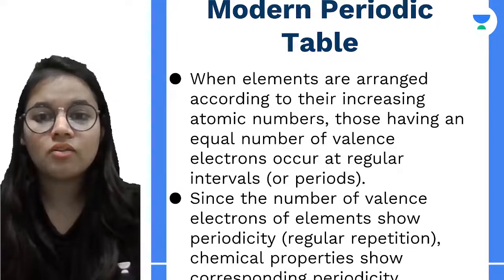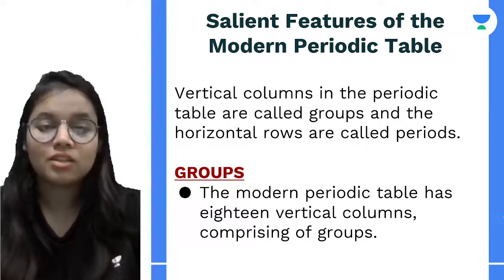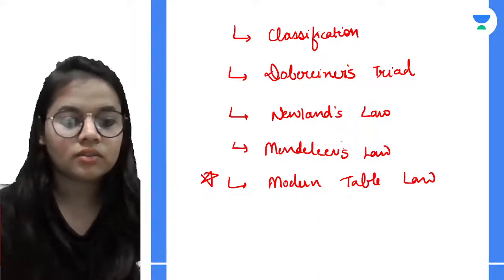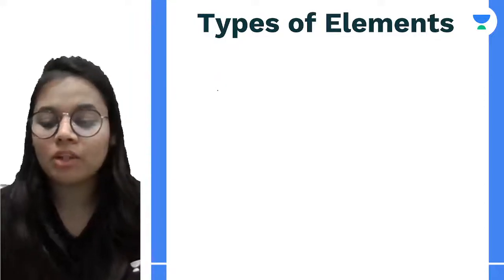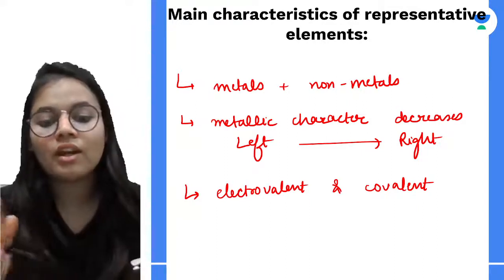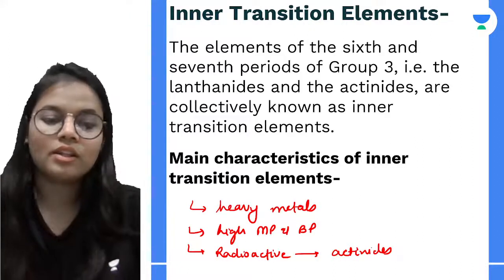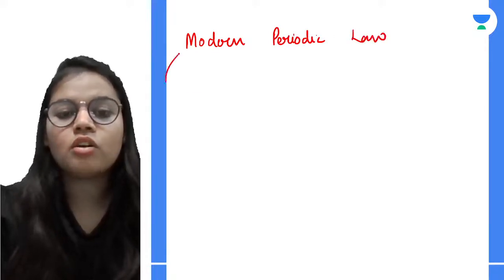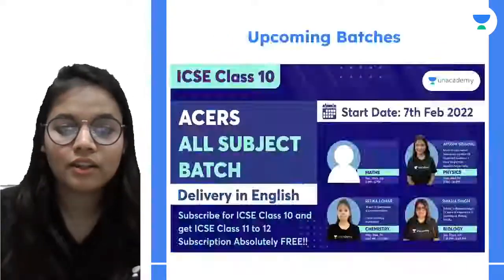Periodic Table 2 | ICSE Term 2 | Chemistry Class 9 | Ritika Lohar | Unacademy ICSE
In this video, Ritika Lohar, your Chemistry educator will shed some light on Periodic Table 2 | ICSE Term 2 | Chemistry Class 9 on the ISCE and ISC YouTube channel. Unacademy aims at paving a strong foundation for students.

1. Learn from your favorite educators
2. Dedicated Doubt solving sessions
3. One Subscription, Unlimited Access to Live Online Classes and Videos
4. Real-time interaction with best-in-class educators
5. You can ask doubts in live online classes
6. Download the videos & watch offline